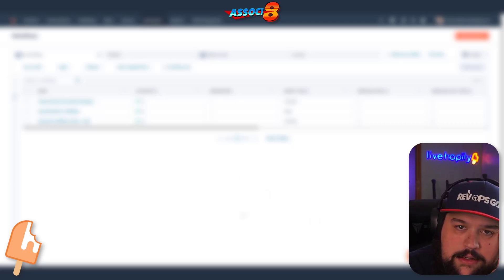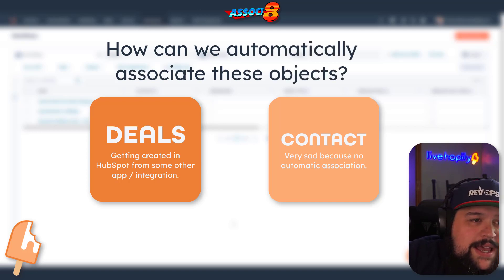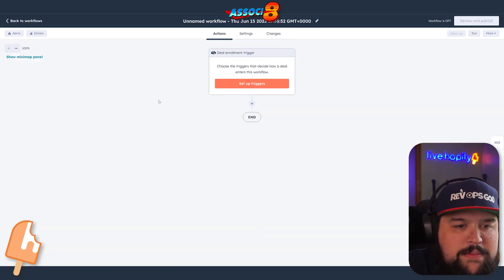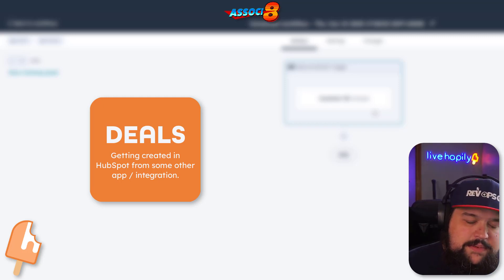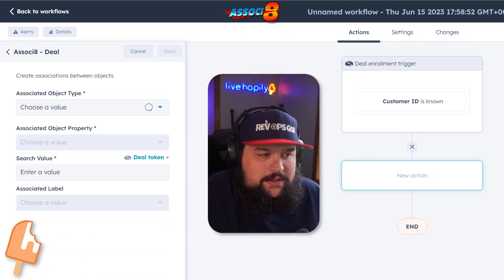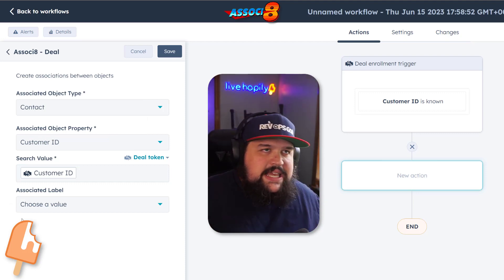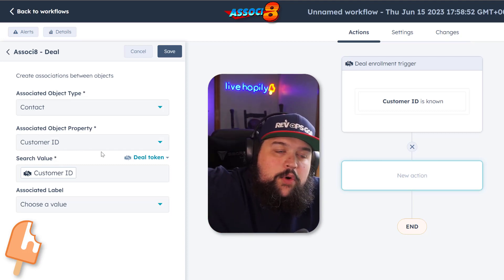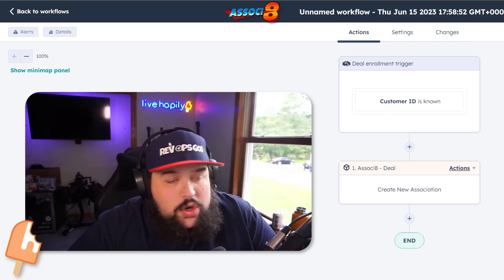Associate Objects in HubSpot Workflows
Did you know with the Associ8 app from hapily, you can use workflows to automate the association of CRM objects in HubSpot?

It's crazy easy and there are almost limitless use-cases where you would want to do it.

Go install Associ8 from the HubSpot App Marketplace for free today!